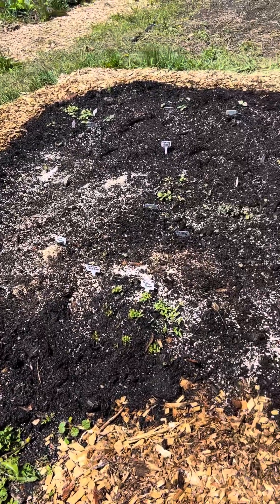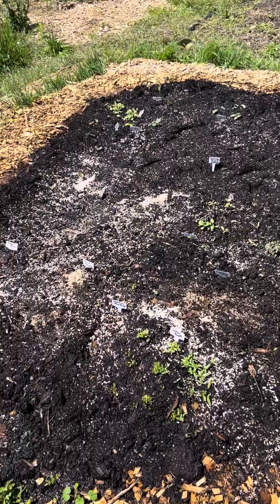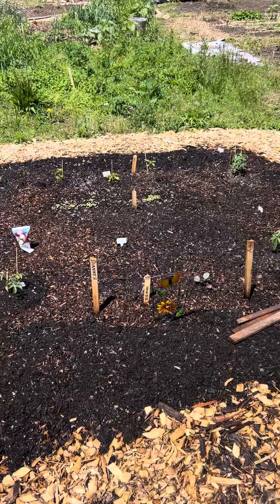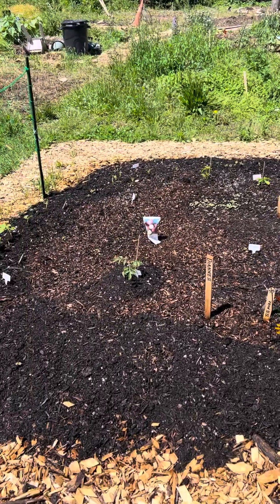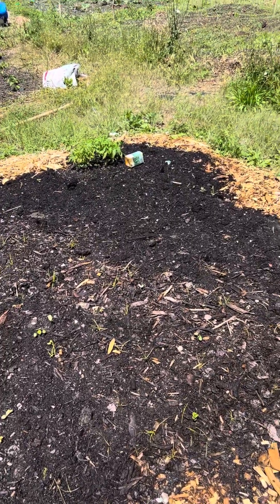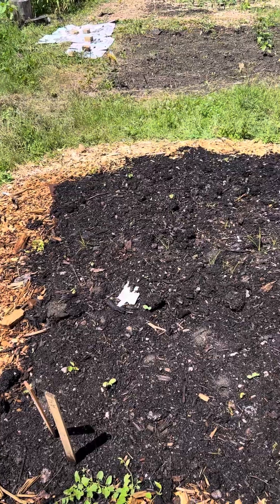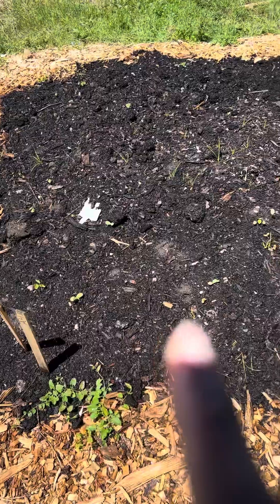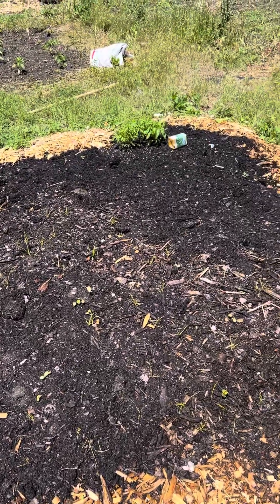6-9-2024: Garden Update.... Where's Dianne?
An update on the garden by @MsLadyL.

Hey yall!
We wanna see you in the comments too! Don’t get shy, come on by!